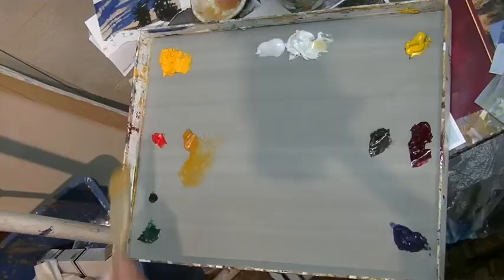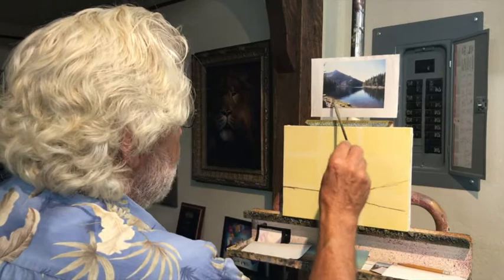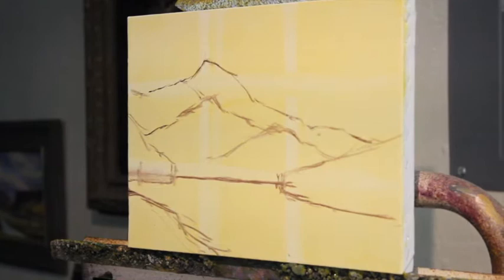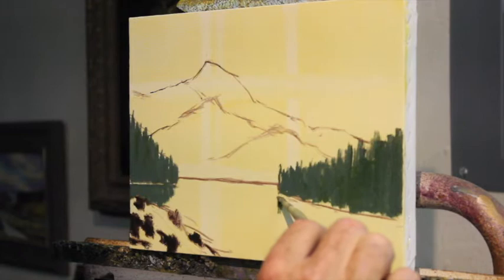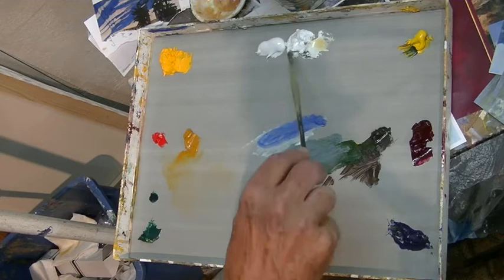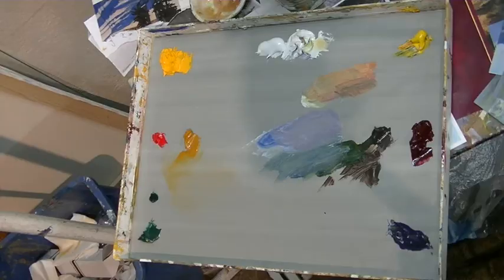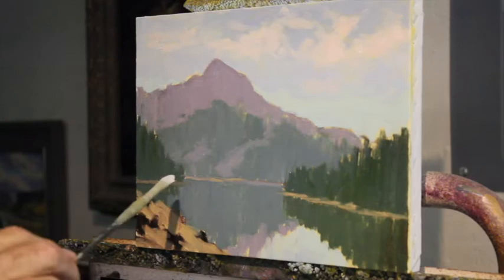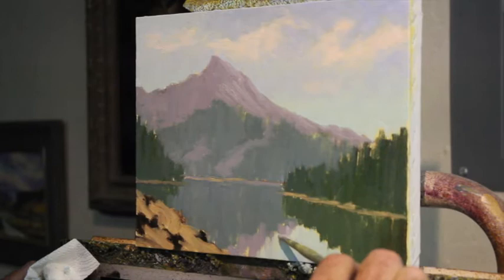Learn to Paint With Fred Choate: Louie Lake McCall, ID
Louie Lake is located near McCall Idaho and reflects Jughandle Mountain in its trophy trout waters.